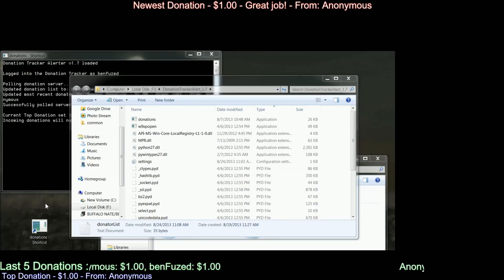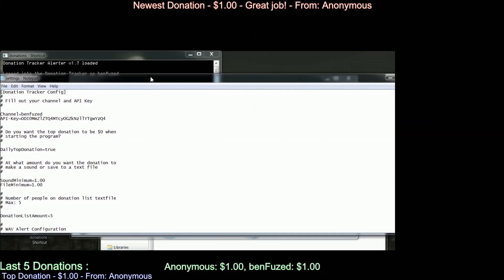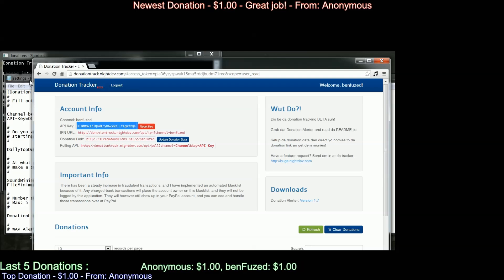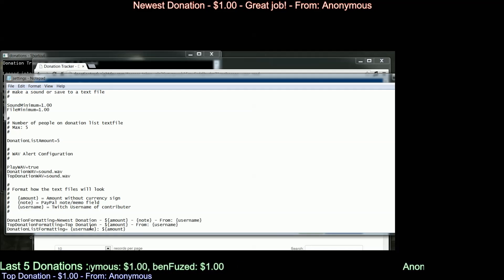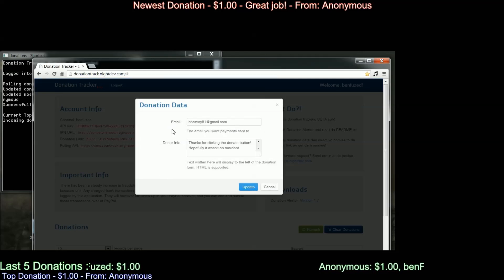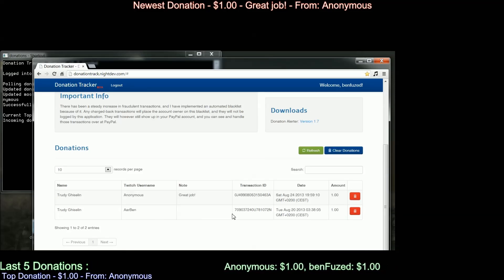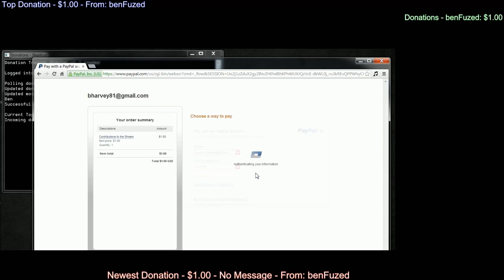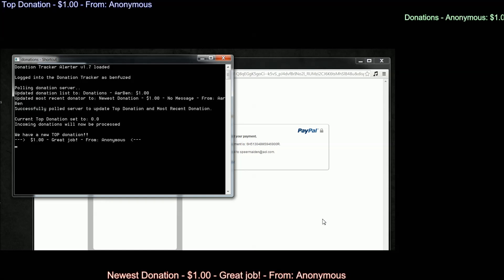Streaming Tutorial - How to Show Donations Using Xsplit or OBS with Nightdev Donation Tracker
***Update** The original Nightdev page shown no longer works and has been moved to streamtip.com. I have a updated tutorial with an alternative

This is a tutorial on how to show your recent donor information on your twitch.tv stream using "Donation Tracker" from Nightdev.com & OBS (Open Broadcaster Software) or XSplit "text" functions.  For this demonstration, I used OBS & added all 3 text files for example purposes.  You can show as much or as little as you want!

- Download Link is now on this page!